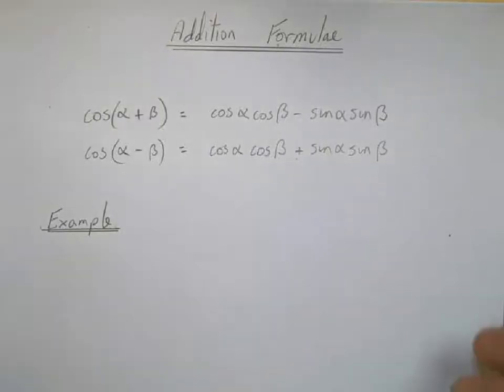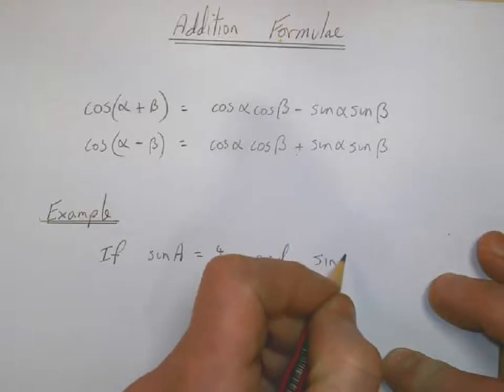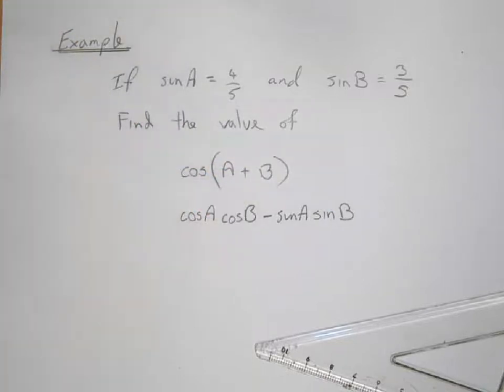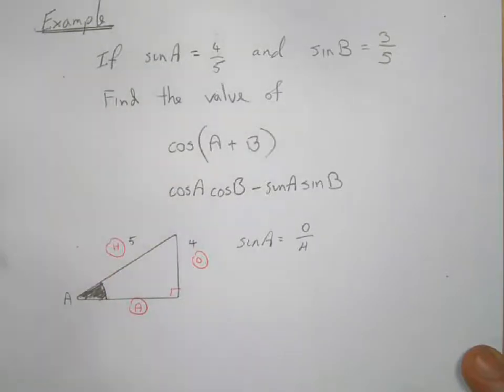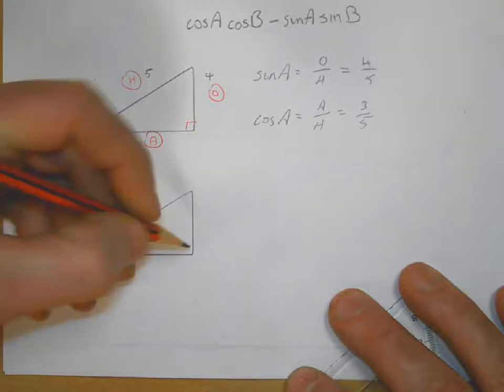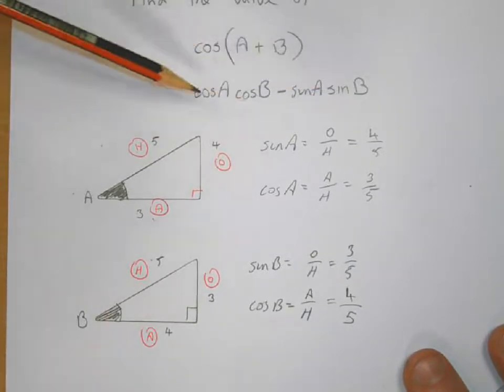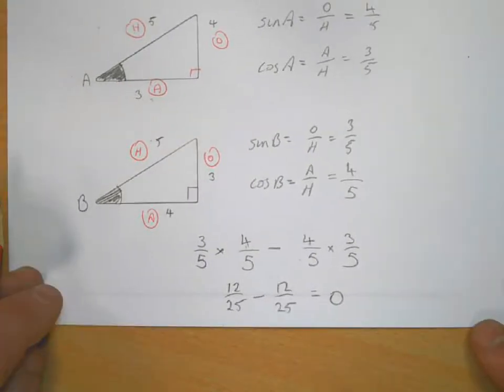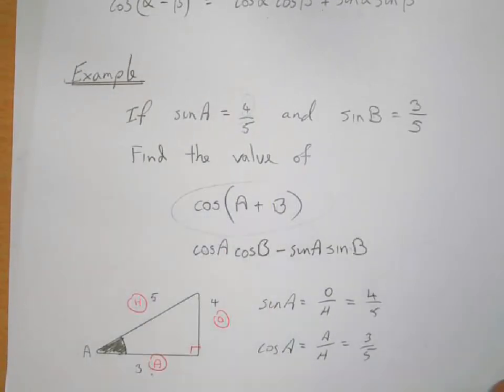Higher - Addition Formula 2